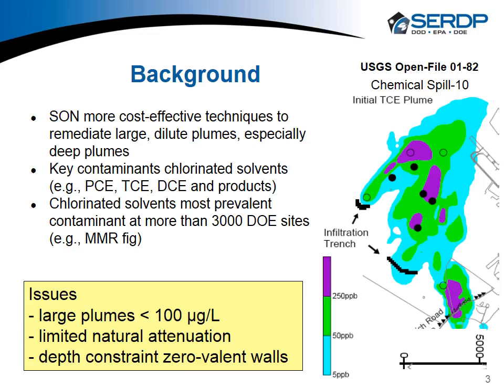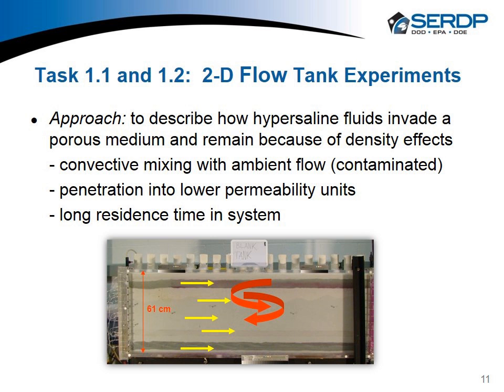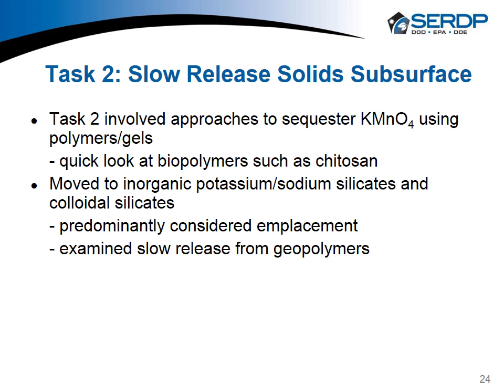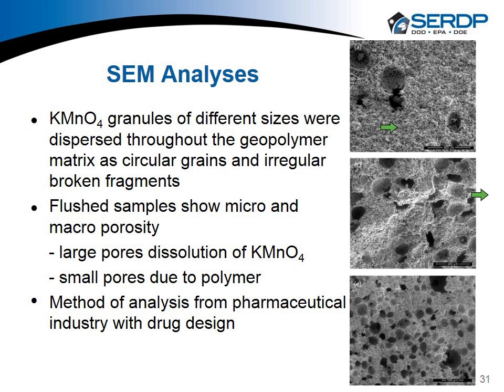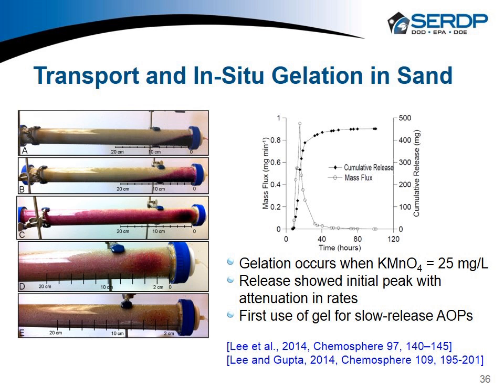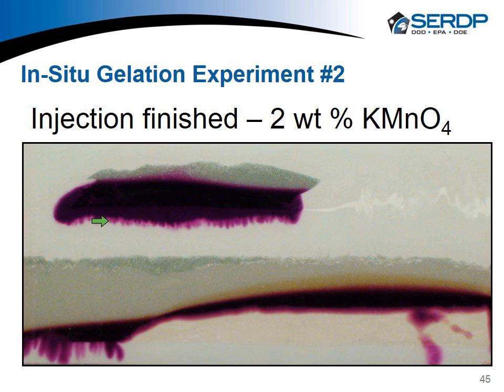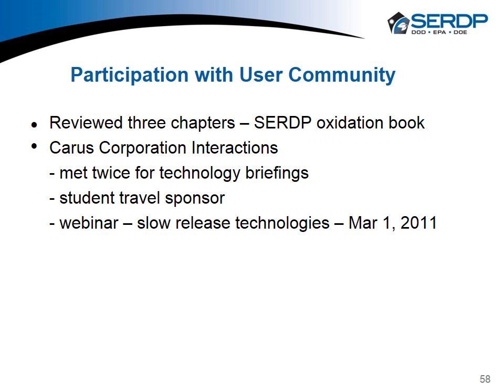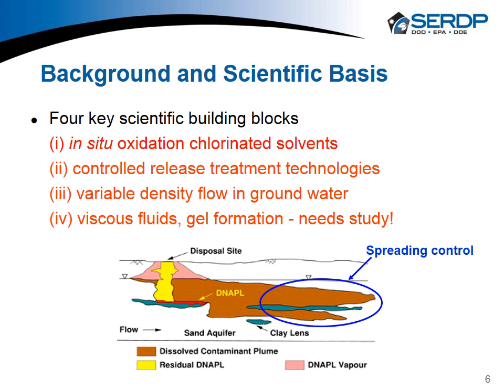ER 1684 Final Project Summary